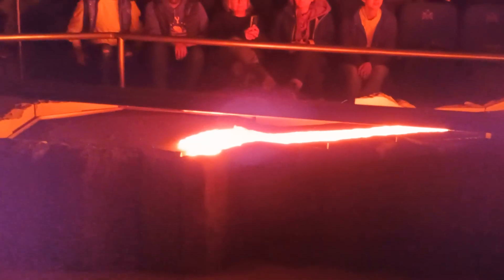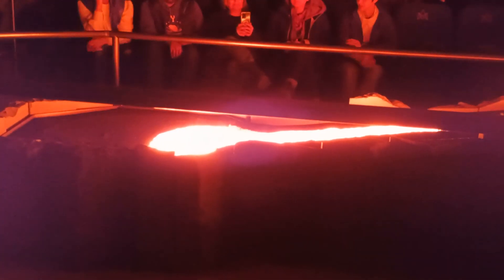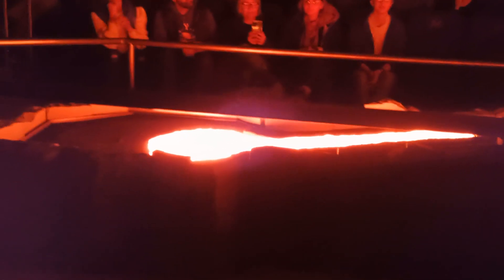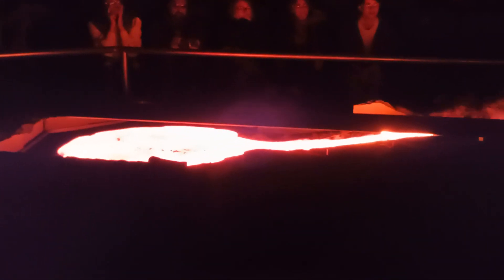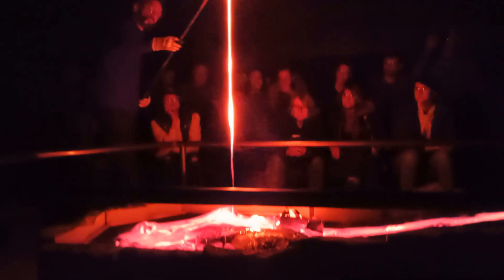lava show, Reykjavik, dobre